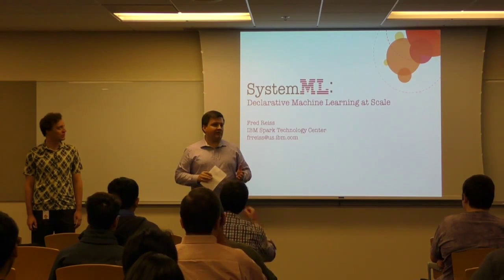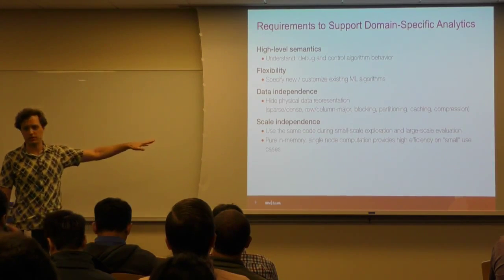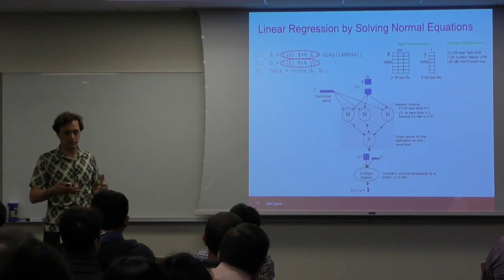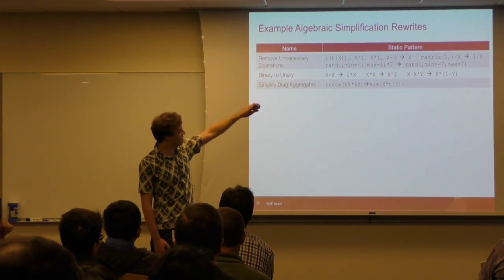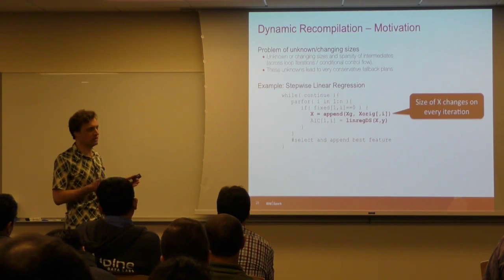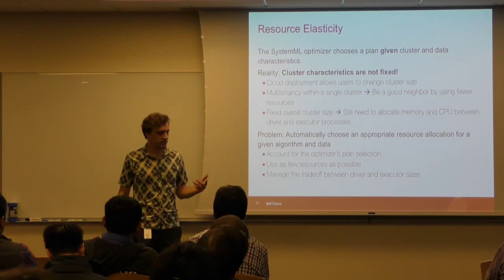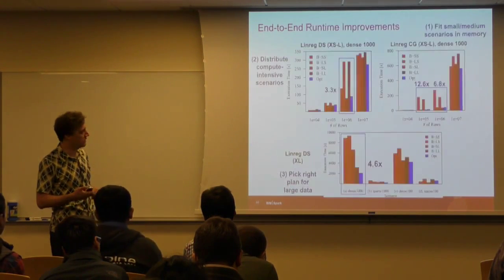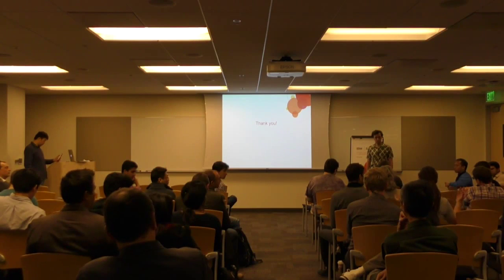SF Big Analytics IBM SystemML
Machine learning practitioners working on big data frequently need to create domain-specific solutions that address the unique characteristics of real-world problems. SystemML meets this need by combining a high-level, declarative language with a sophisticated optimizer that automates performance-critical decisions and adapts the runtime execution plan to data and problem characteristics. This talk will give a high-level overview of the project, the current status of open-sourcing the system, as well as a summary of recent research from the SystemML group at IBM Almaden.

Bio:

Fred Reiss is the Chief Architect of the IBM Spark Technology Center in San Francisco and has also been a researcher at IBM Research -- Almaden since 2006. Fred joined the SystemML project in 2013 and is currently spearheading the transition of SystemML to open source at the Spark Technology Center. Prior to working on SystemML, he was the lead developer on the SystemT project for text analytics, as well as a contributor to early prototypes of DB2 BLU Acceleration. Fred received his Ph.D. from Berkeley in 2006. While at Berkeley, he worked on the TelegraphCQ system for streaming query processing.